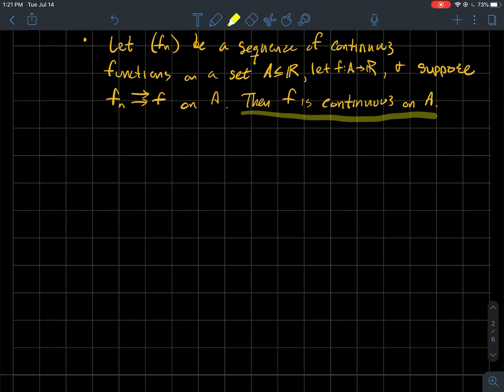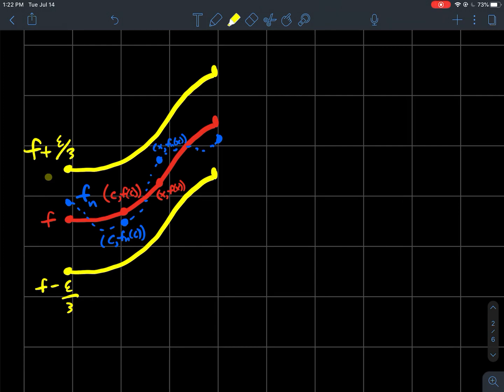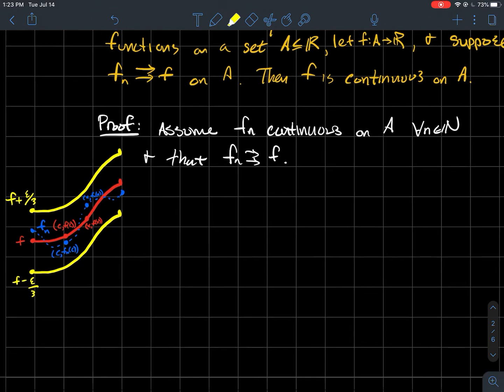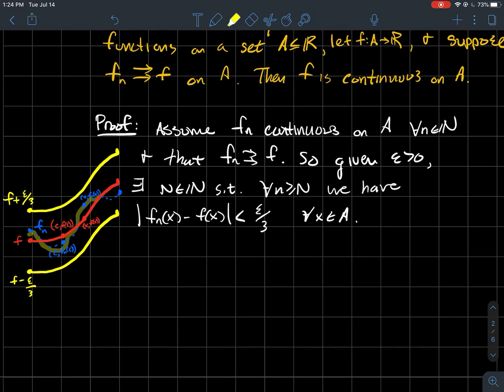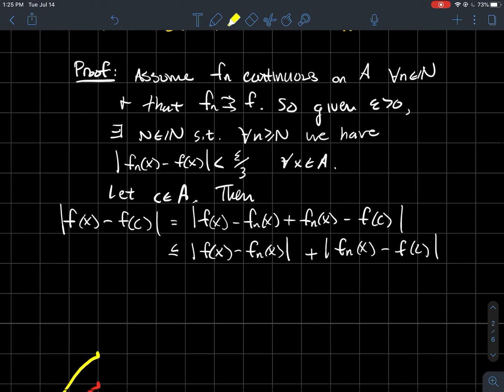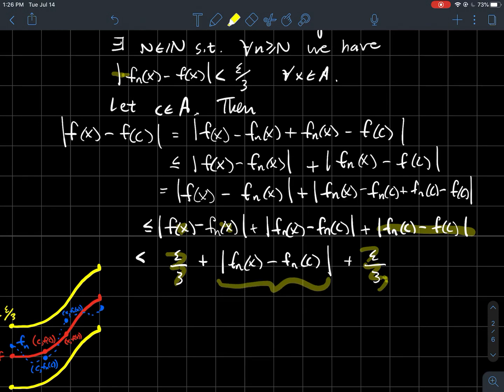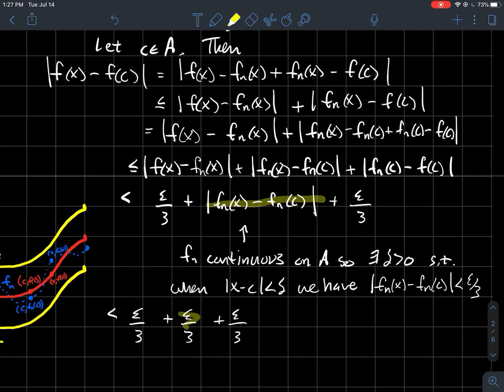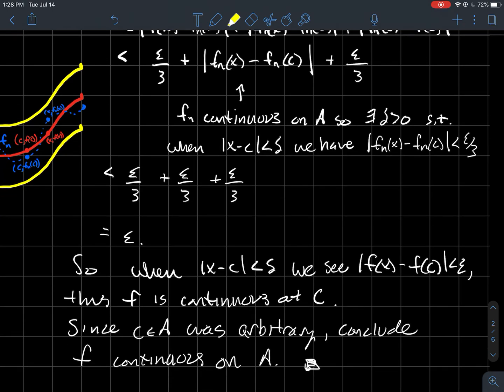Transfer of continuity for uniform convergence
This is a short lecture that proves that the limit of a uniformly convergent sequence of continuous functions is continuous, for my online real analysis/advanced calculus class.